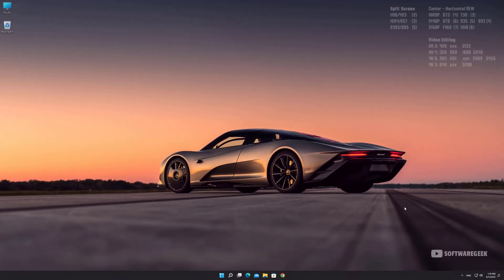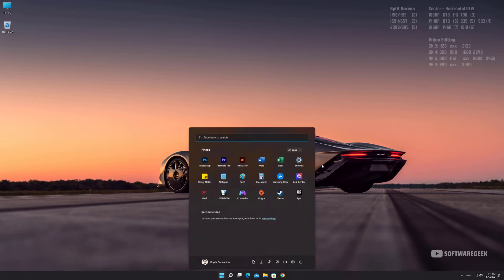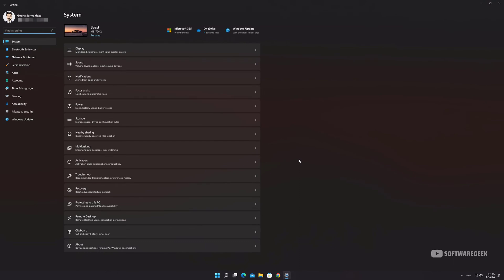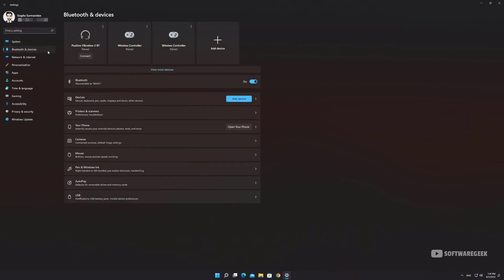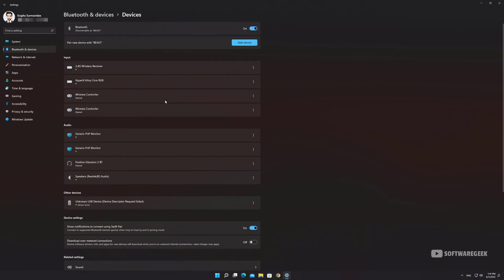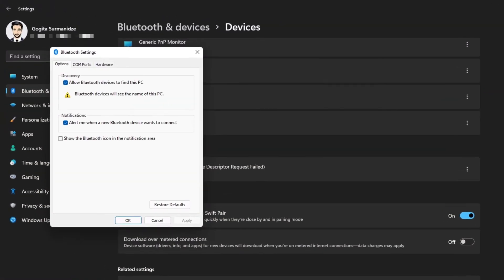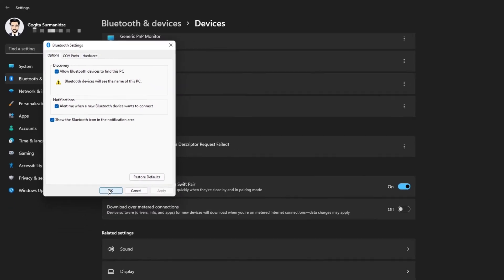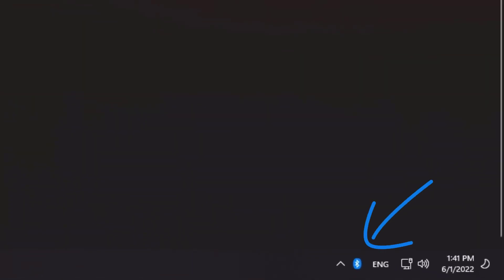How to Add or Remove Bluetooth icon on taskbar in Windows 11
How to Add or Remove Bluetooth Notification Icon on Taskbar in Windows 11. This tutorial is about how to show or hide the icon, no bluetooth installation or removal guide!

How to Add or Remove Bluetooth Icon on Taskbar
How to show or hide Bluetooth Icon on Taskbar
Enable Bluetooth icon system try Windows 11